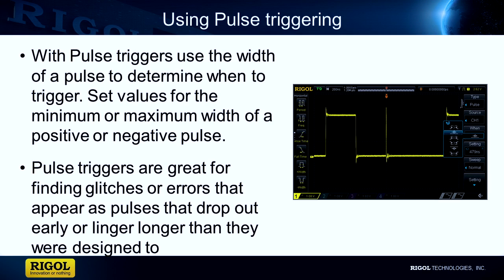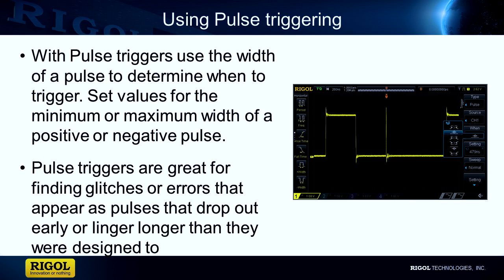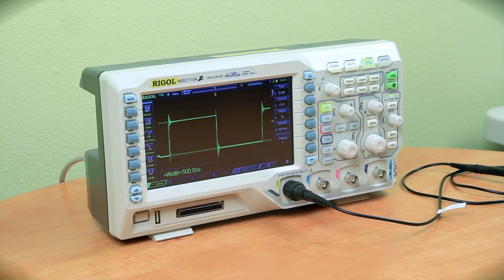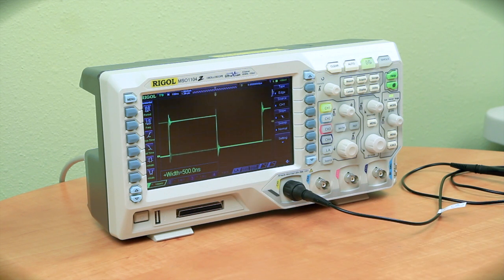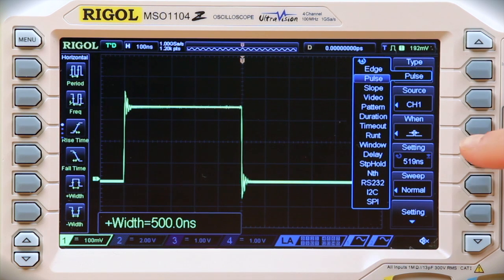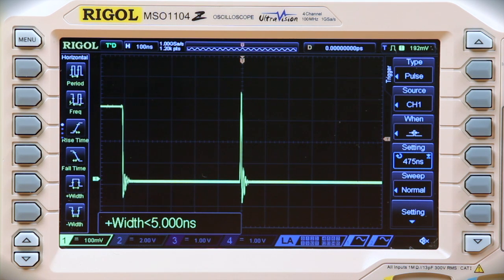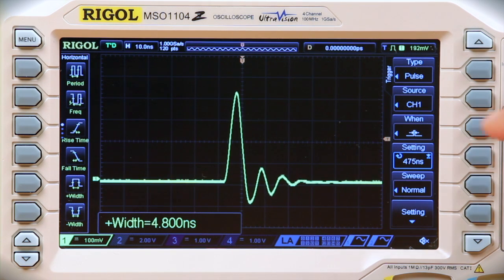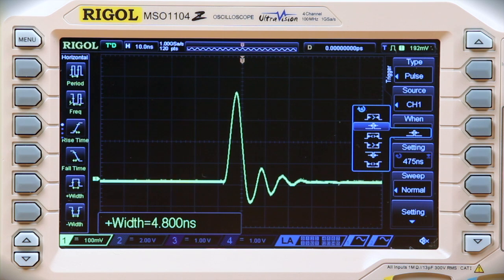Using Pulse Trigger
Pulse triggering uses the width of a pulse to determine when to trigger the oscilloscope.